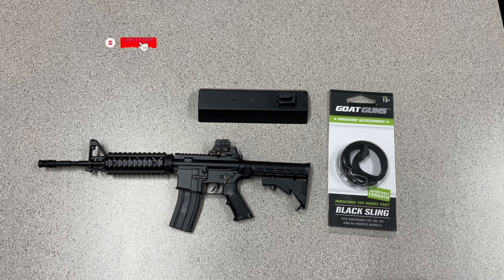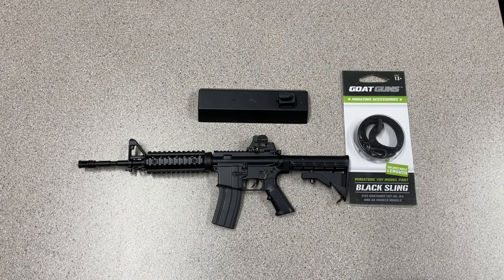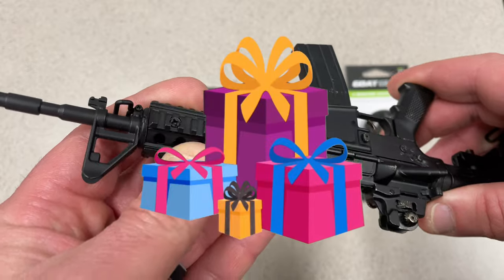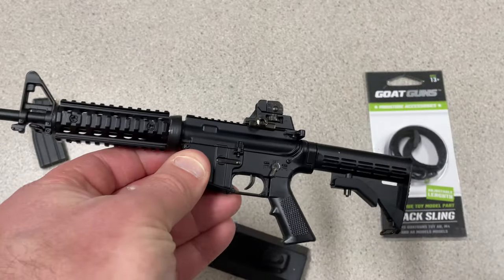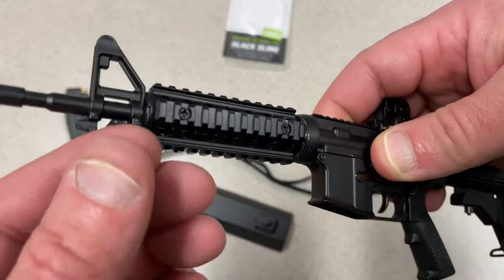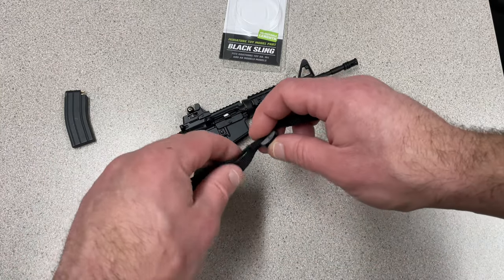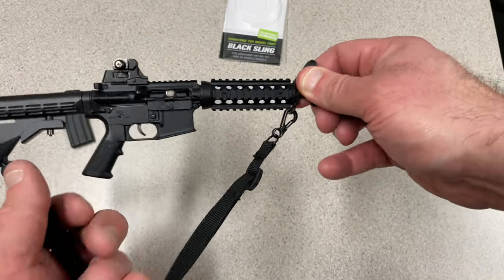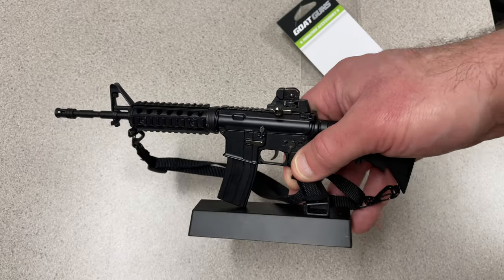GOAT GUNS M4 Sling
My unboxing and review of the Goat Guns AR-15/M4 sling accessory. I plan on future additions, but for this demonstration I show how this one arrives and what it looks like in the gun.

I keep mine on my desk and every coworker who has picked it up has complimented on the attention to detail and functionality of it.

5.

6.  Music Credit: Buddha by Kontekst